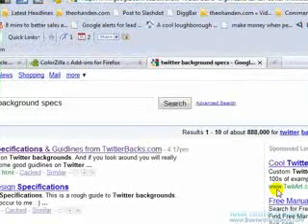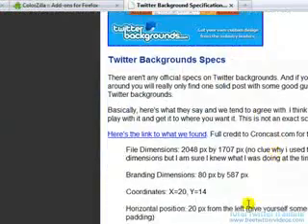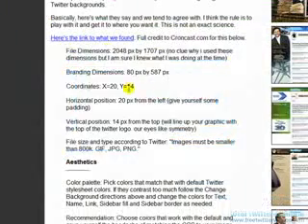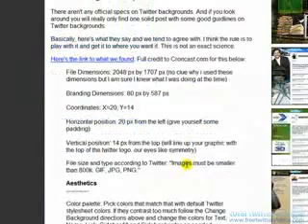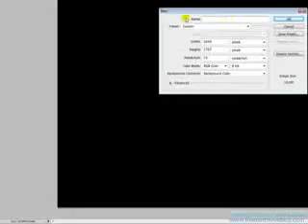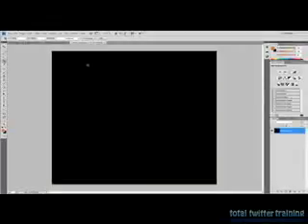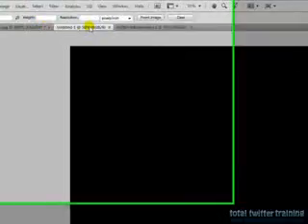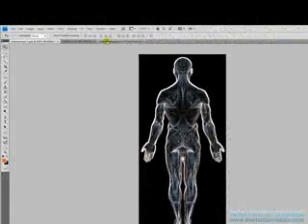Bargain Hunter Warehouse FREE Video Podcast 112 Total Twitter Training Part 12